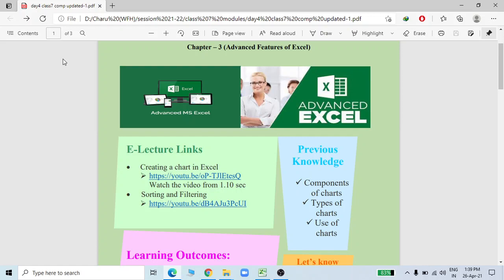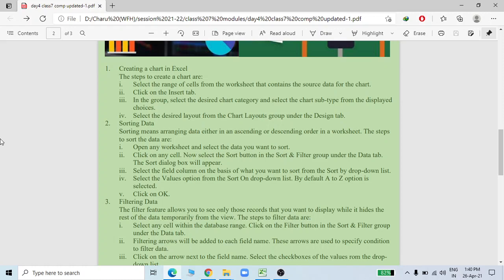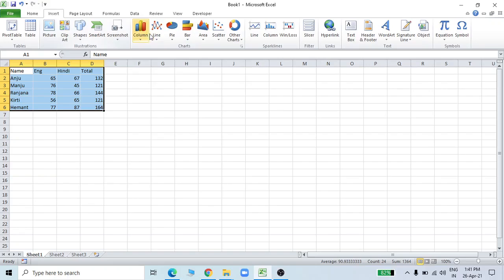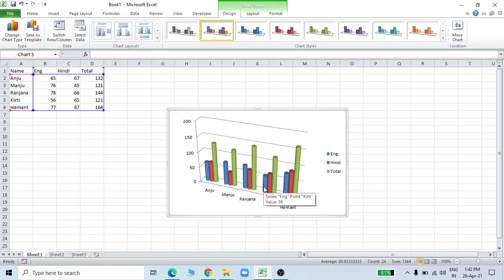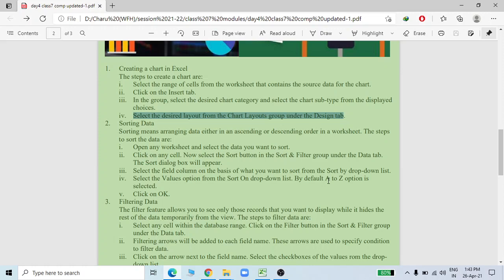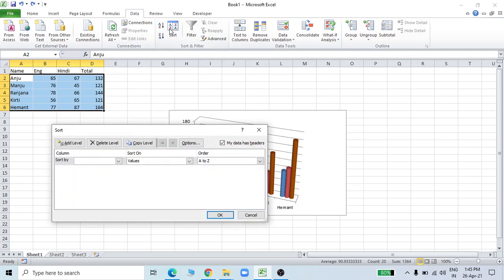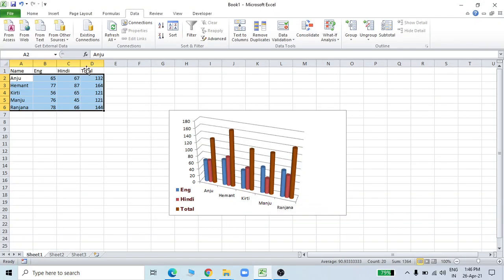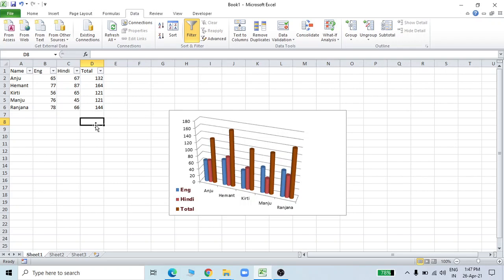7th Chapter 3 Advanced Feature in excel Part II